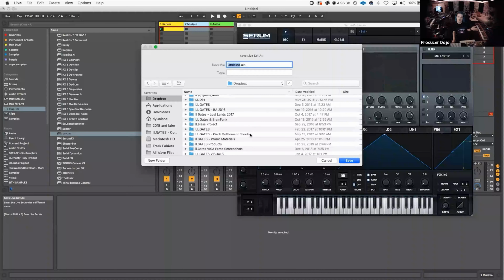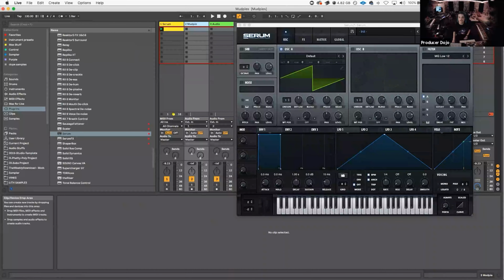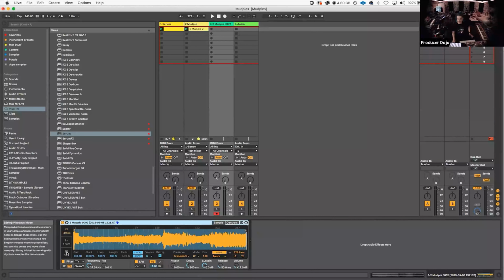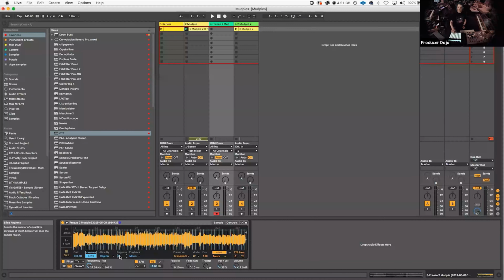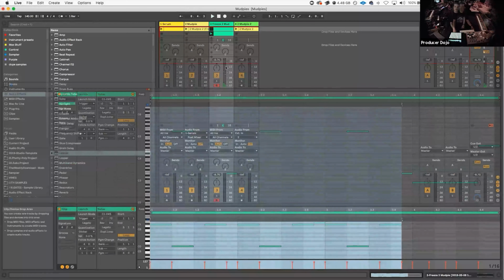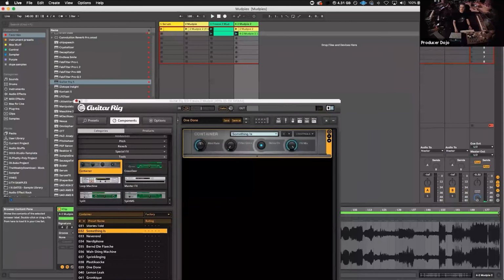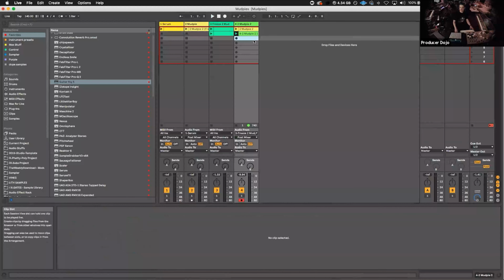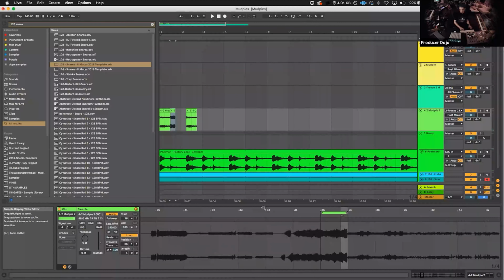Mudpies and Music | EDM Sound Design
Tell us, are Mudpies good?

The Workflow Workshop